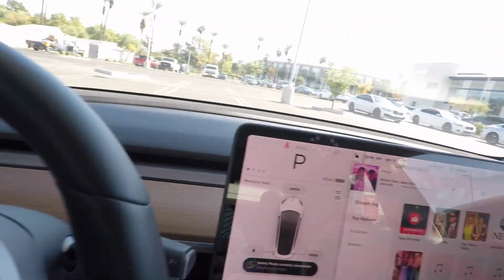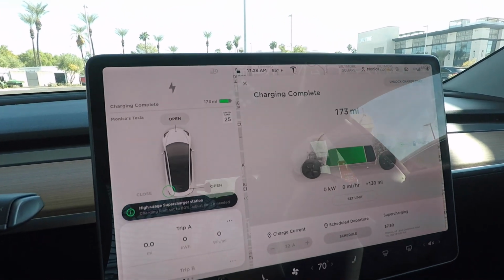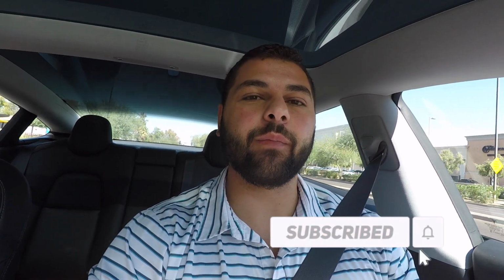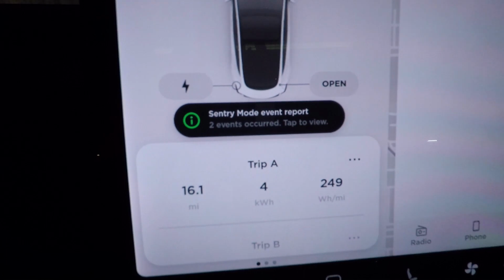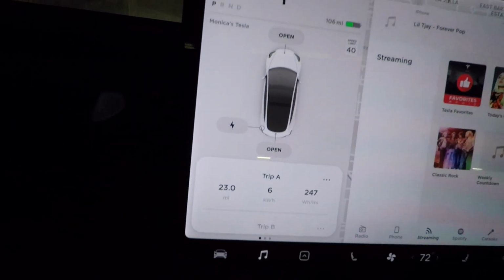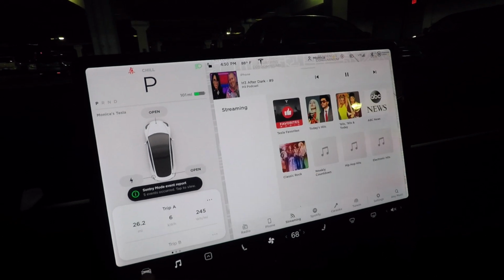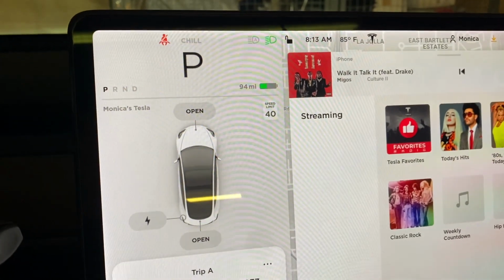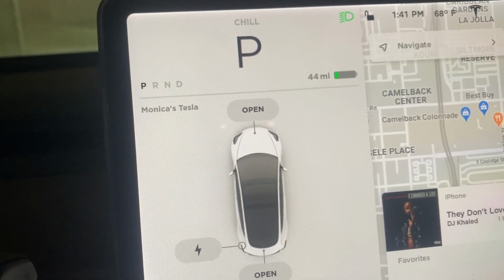The Untold Truth of Tesla Ownership | Tesla Model 3 Review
If you are thinking of buying a tesla whether it be a model 3 or a model S or even a Model X or Y you should definitely consider some things mentioned in this video. The sentry mode feature although is super useful is too much of a drain on the battery to be practical. The other thing is if you do not drive many miles you will spend most of your time charging your tesla so i think the main factor in buying a tesla is if you can charge where you live. If you cannot charge your tesla where you live do not buy one in my opinion. This is my review of the model 3 after having it for one week but i think the problems found apply to all tesla models. It will cost you more to own one compared to a similar gas vehicle if you do not drive often.